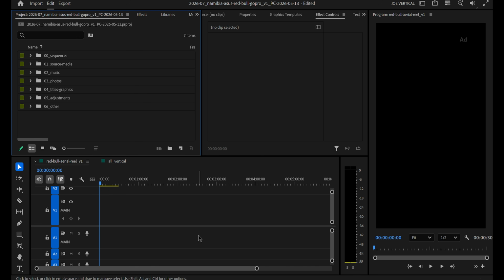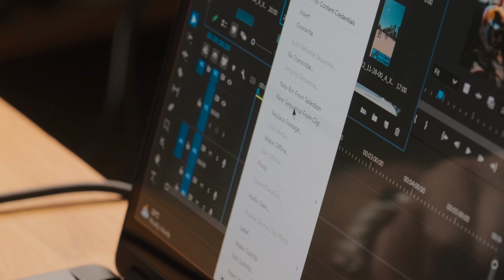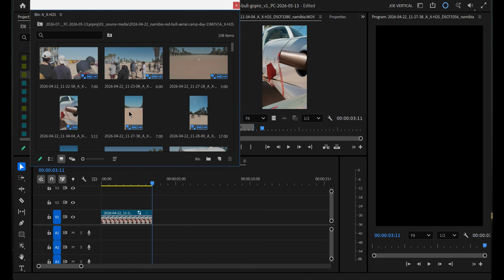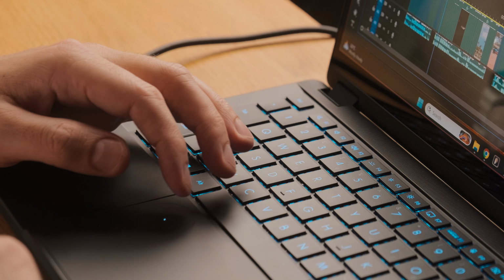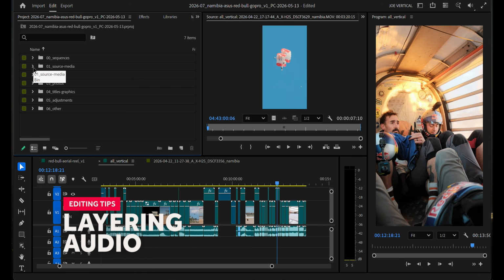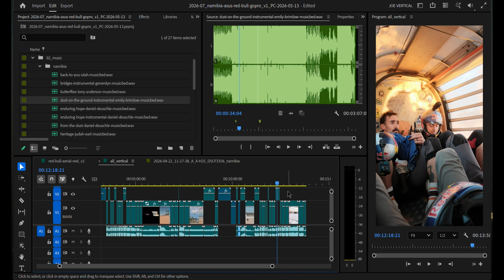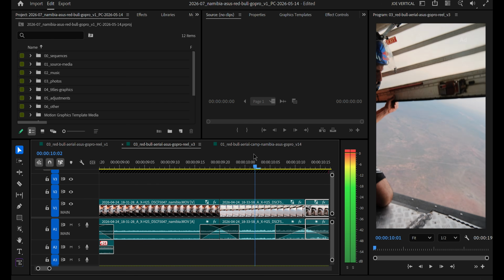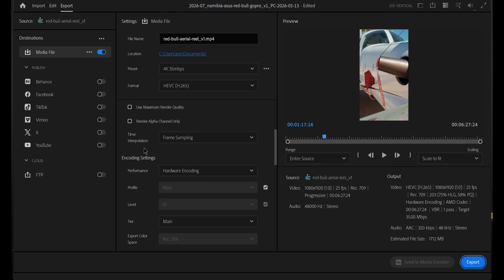The easy way to edit video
Some quick beginner tips for getting started editing video for social media, such as Instagram reels, TikToks, and YouTube shorts

I'm working with footage from my incredible trip to Namibia at the Red Bull Aerial Performance camp. Watch the complete behind-the-scenes vlog from that trip

00:00 ASUS ProArt GoPro Edition (Ad)
01:13 Starting your timeline
02:33 Additive vs. Subtractive editing
05:11 Layering Audio
06:05 Finishing Touches

HOW I MAKE MY CONTENT

MUSIC
Song for Fela by Sunborn
Dust on the Ground by Emily Brimlow
— first month free with code: JOEALLAM
If you're a music producer, please get in touch — I'm always looking for new artists!